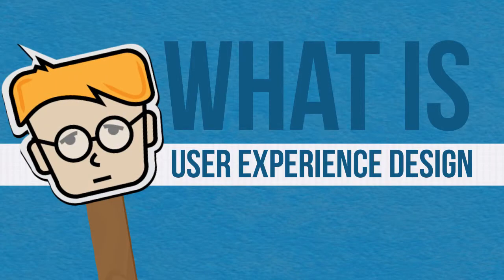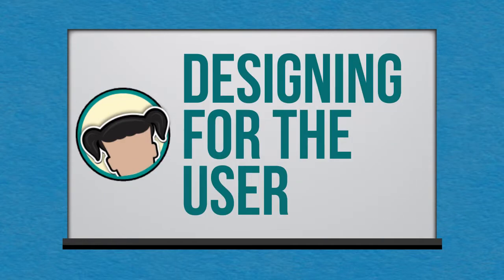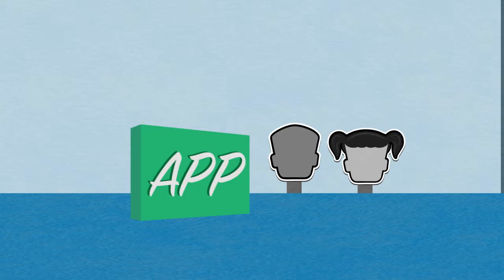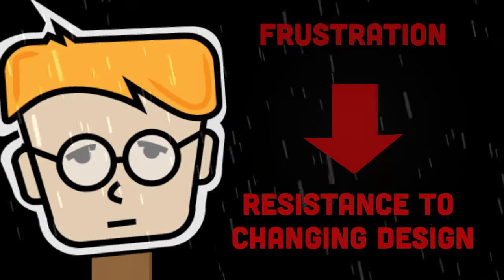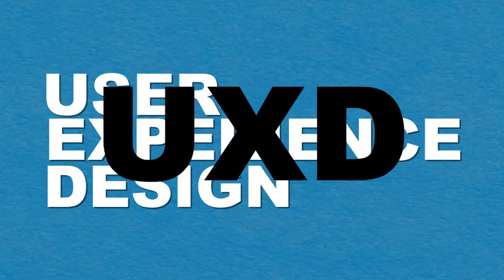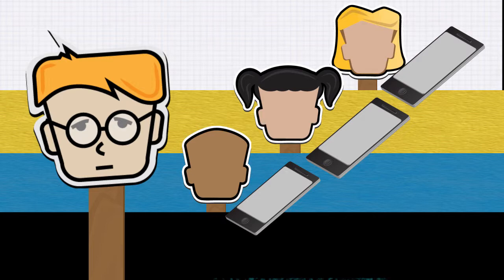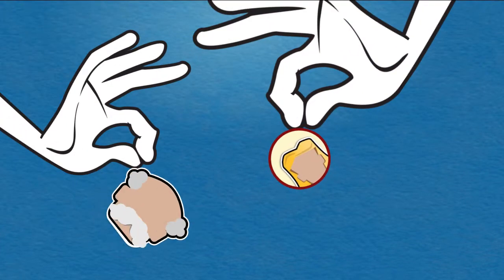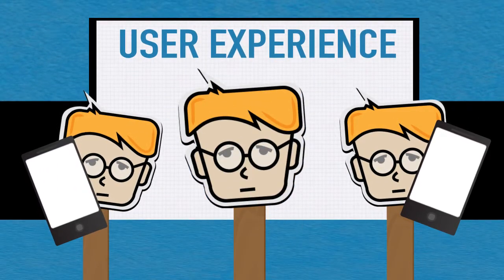What is User Experience Design?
This digital tutor gives the viewer an overview of User Experience Design and how User Experience Design (UXD) can make you a better designer.